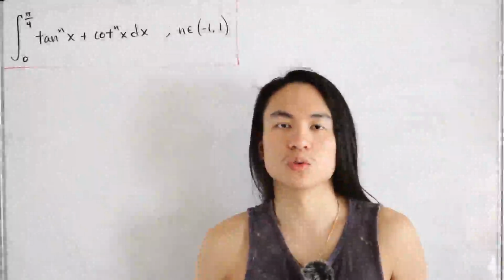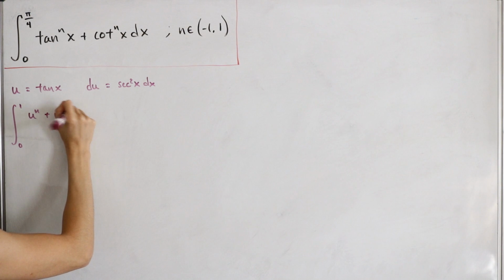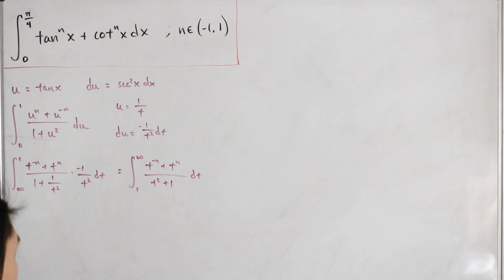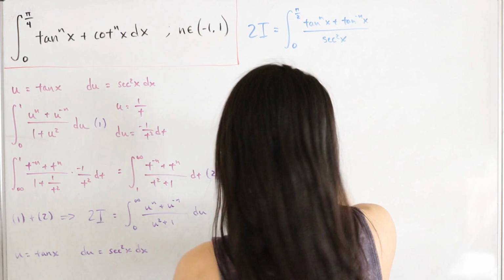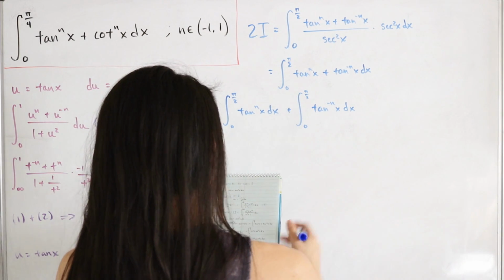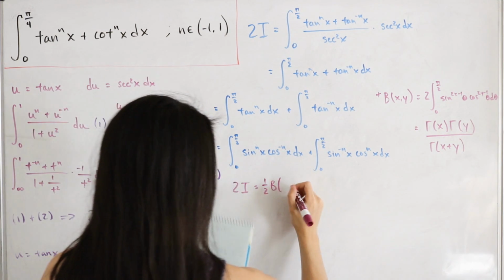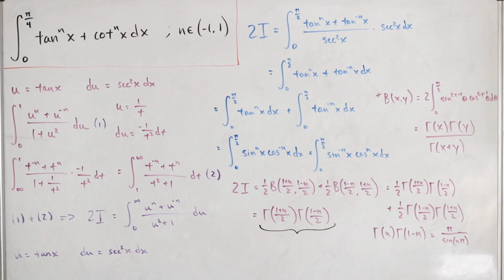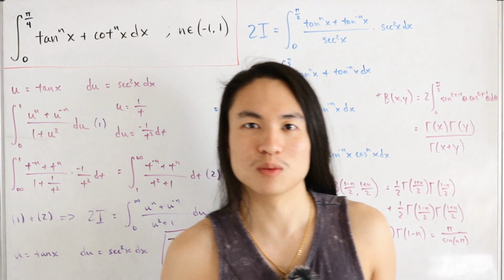Find this integral's closed form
We compute a closed form for this tangent/cotangent integral using u-substitution and two special functions.